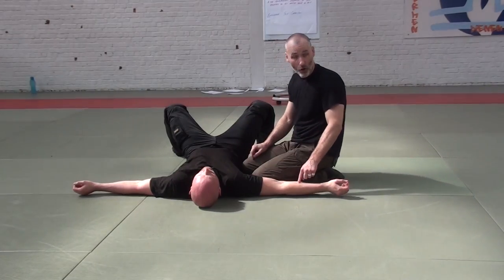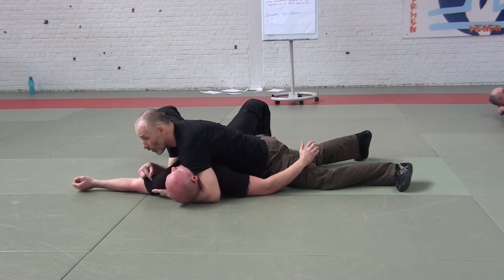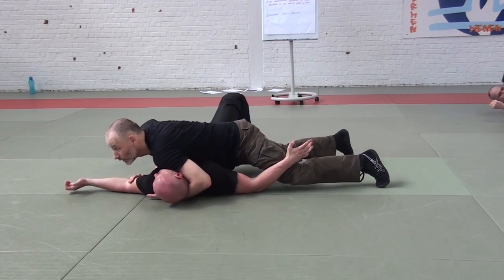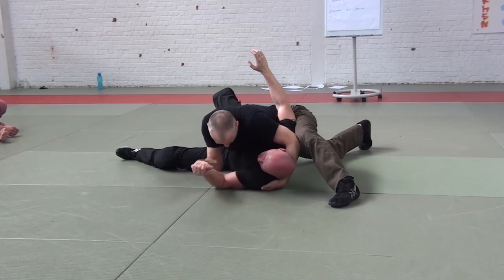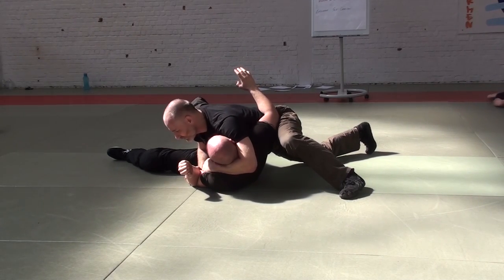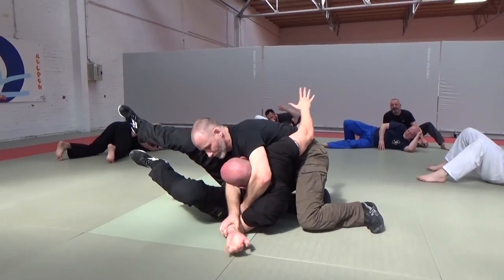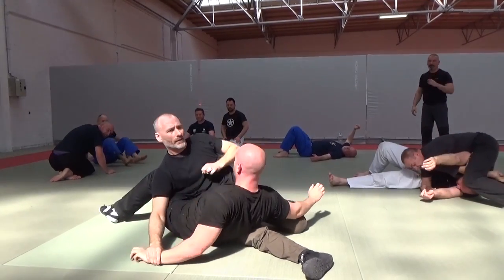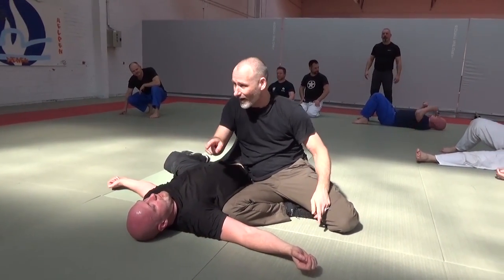overcoming resistance to the stockade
A brief snippet from the 4 day seminar given to Belgian law enforcement trainers. This clip shows two details for overcoming resistance to the stockade neck and arm pin. Special thanks to all of the brave officers who attended only days after the 2016 terror attack.